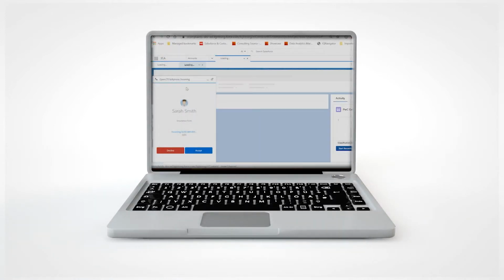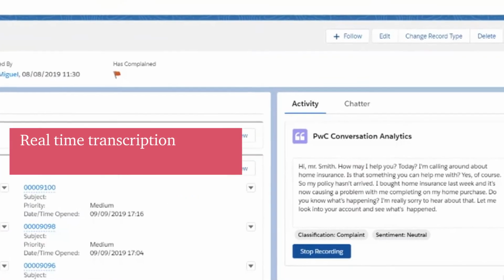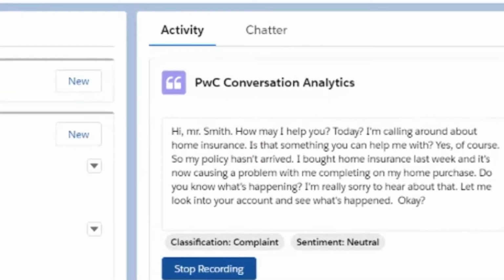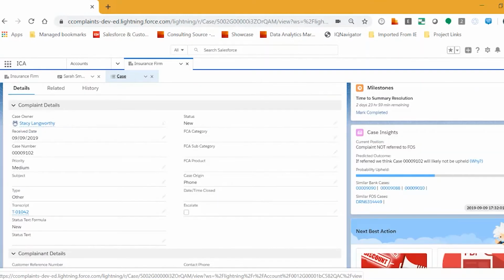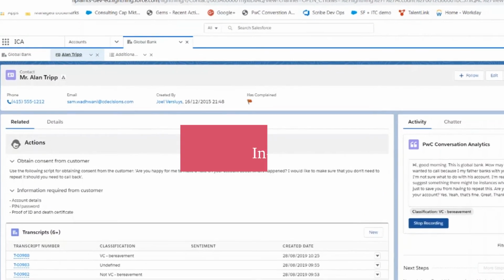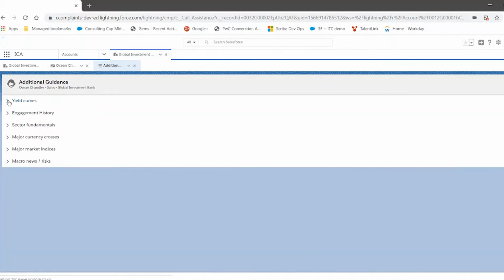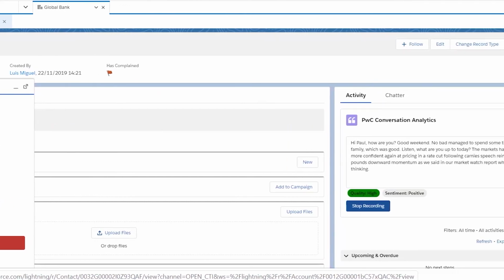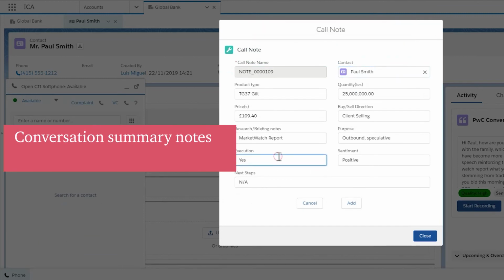Intelligent Conversation Analytics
Intelligent Conversation Analytics (ICA) is a voice and text analytics solution that is adaptable for different channels of customer interactions, such as in-person, contact centre, and digital channels.

ICA automates complex tasks at scale, improves compliance, reduces operational costs and enables teams to focus on customer experience.